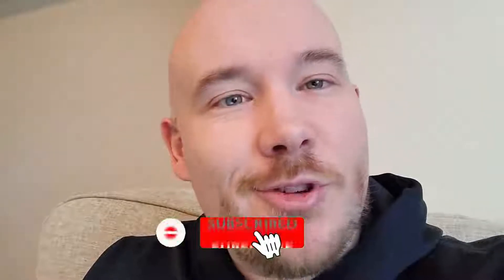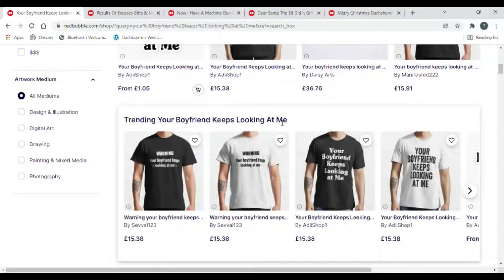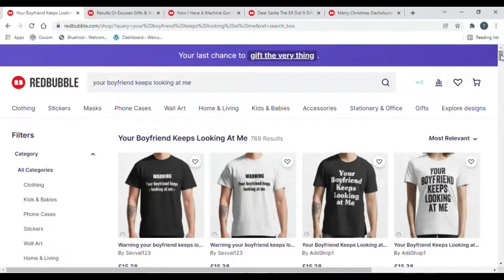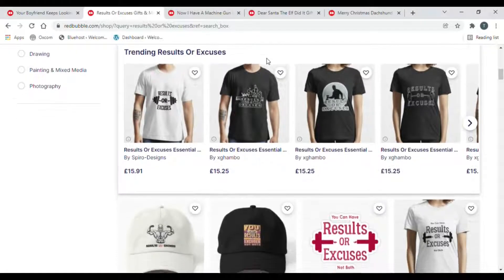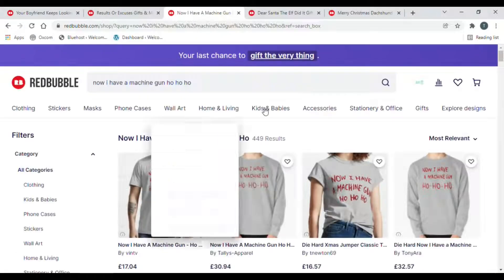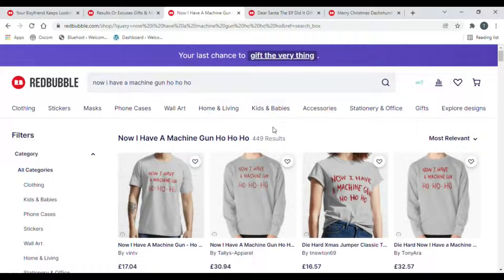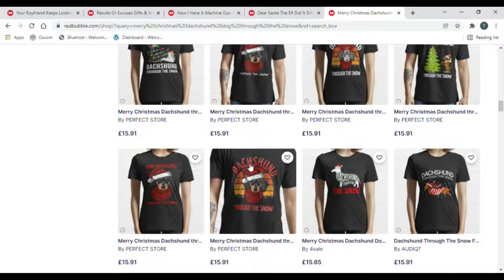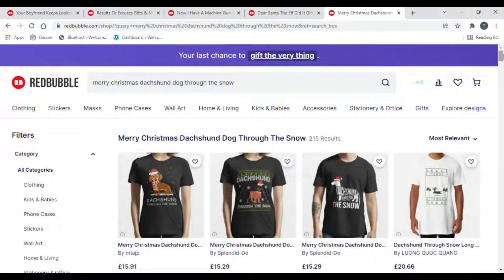Redbubble Trends. Top 5 Low Competition Niches. #7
Make money online 2021 / 2022 through Passive Income. Get a good side hustle. In today's video we look at REDBUBBLE TOP 5 TRENDS FOR THE WEEK. THESE ARE LOW COMPETITION NICHES. Get watching, get designing, get making money.

My name is Stewart and my goal is to give my wife and daughter a better life through Passive Income, in particular through Print On Demand.

Through the series we will show you how we make money on Merch by Amazon, Redbubble and TeePublic. We will also look at research software such as Merch Informer and design software such as Placeit.

- Passive Income and Print On Demand
- Using design software for Print On Demand Products
- Researching Niches
- Exploring and demonstration of Print On Demand websites including Merch by Amazon and Redbubble
- Uploading, tagging and descriptions for design uploads.

Stick with me and we can find ways to MAKE MONEY IN OUR SLEEP.